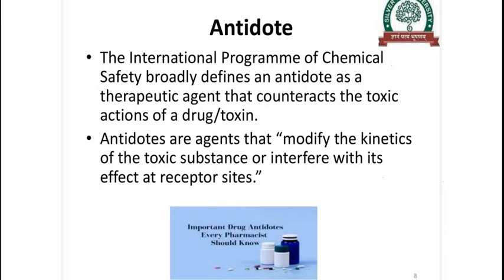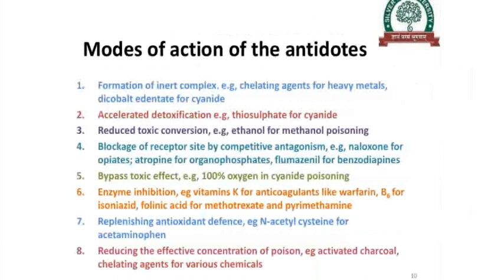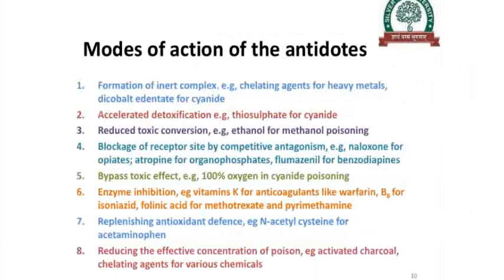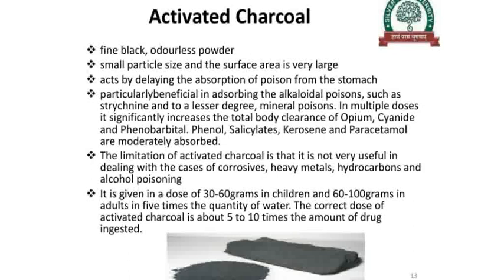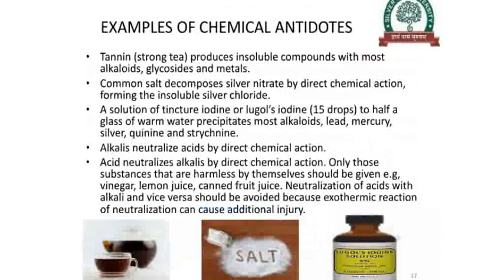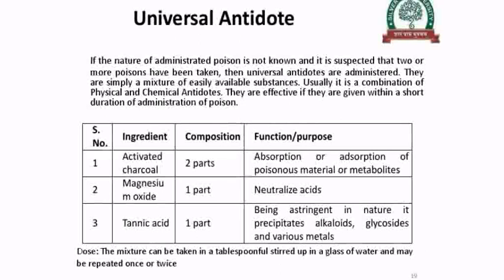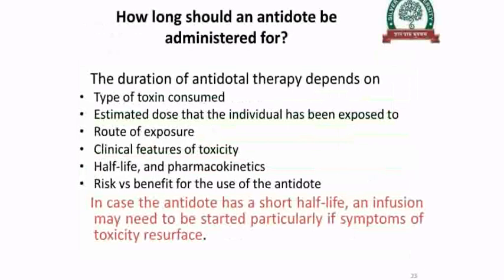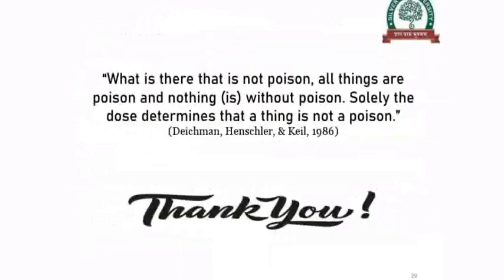ANTIDOTES IN POISONING PART 2